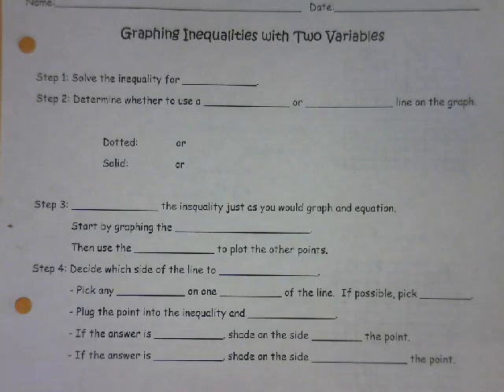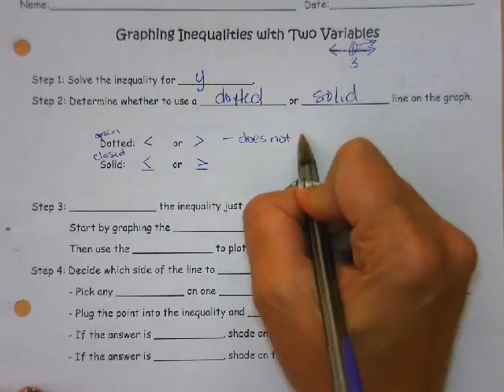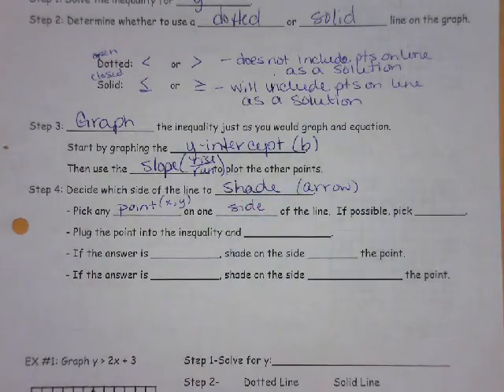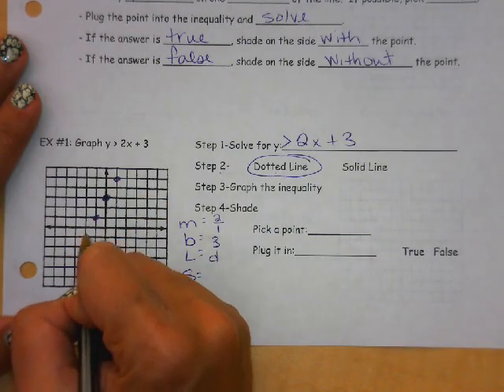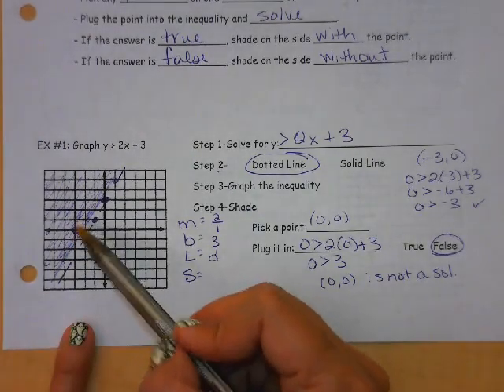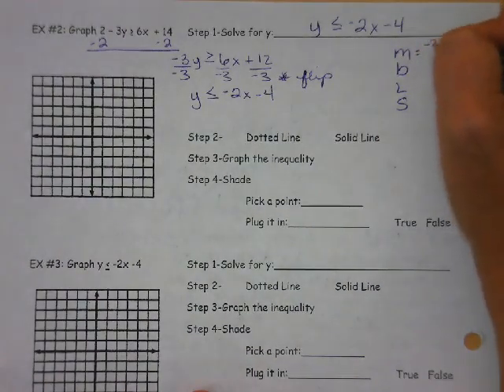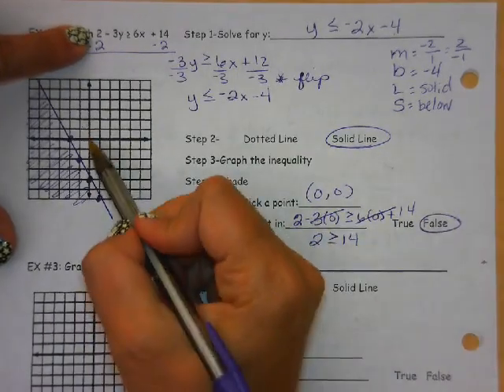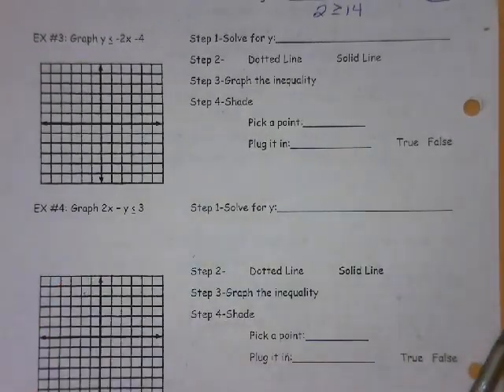3 37 8 GT Graphing 2 Variable Inequalities notes